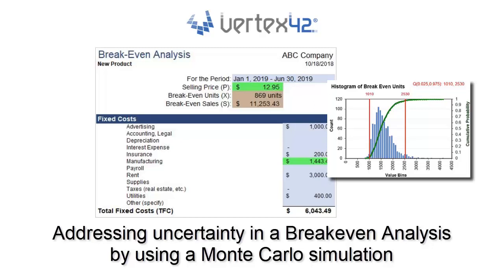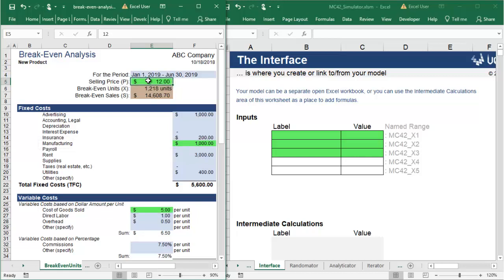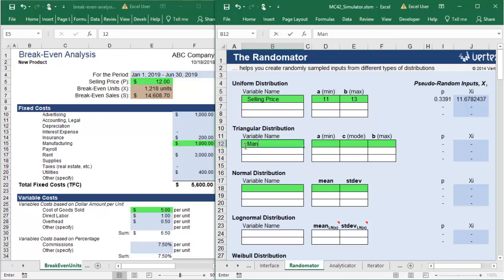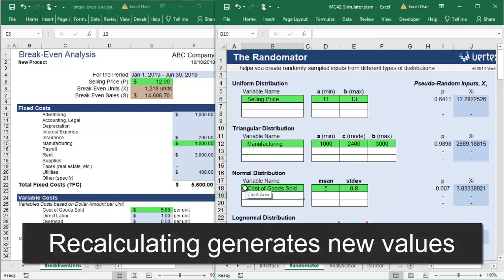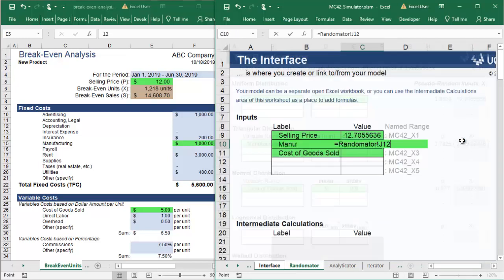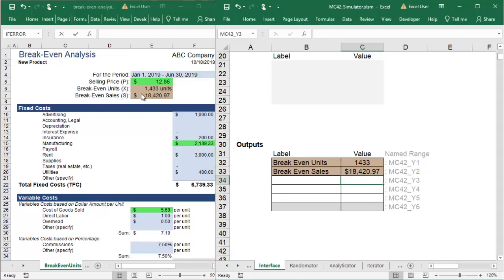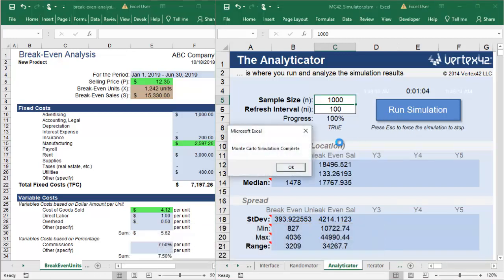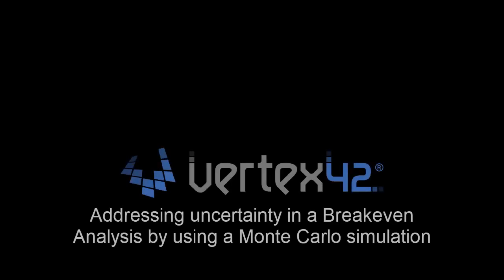Monte Carlo Simulation in Excel - Breakeven Analysis Example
Learn how to handle uncertainty in your financial models using the Vertex42 Monte Carlo Simulation Template for Excel. This demo uses a breakeven analysis example. Visit the following page to purchase the template